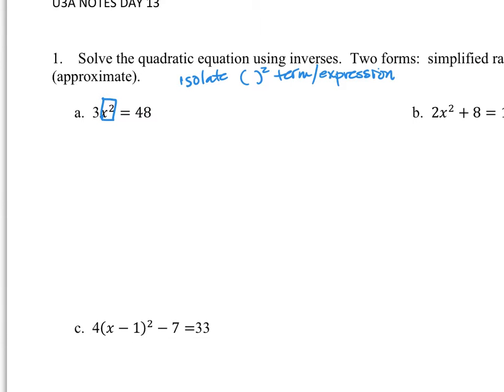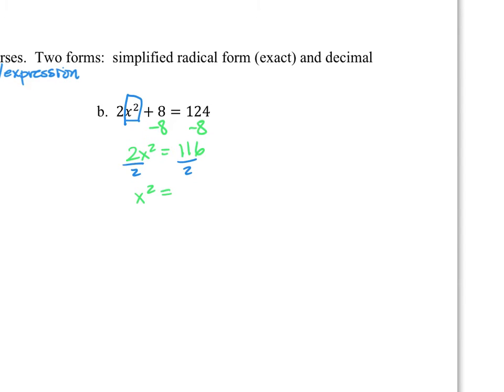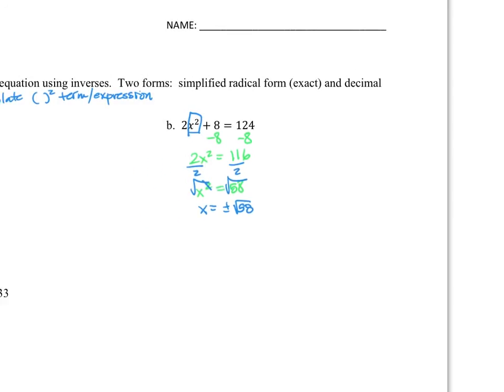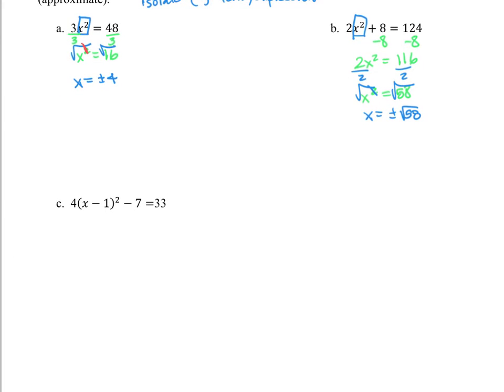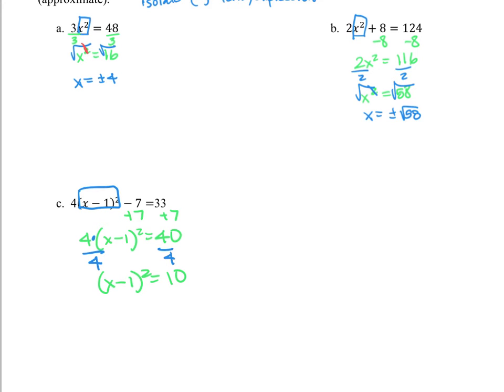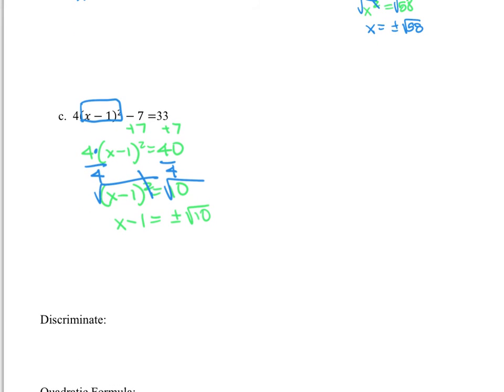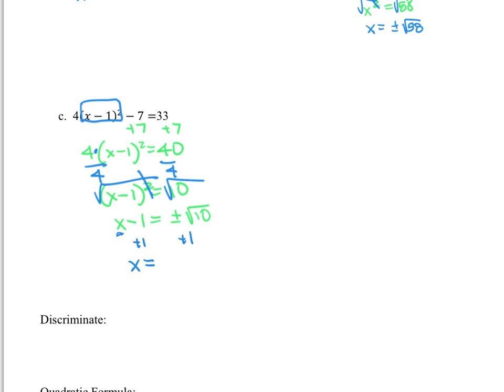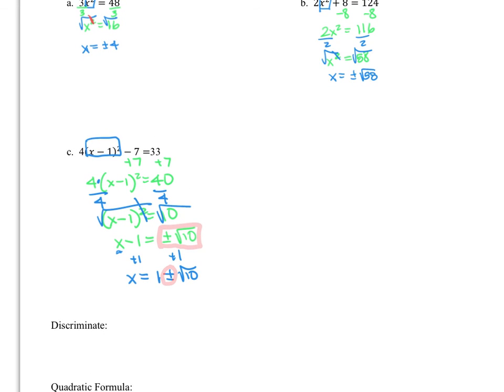U3a Notes d13 inverse